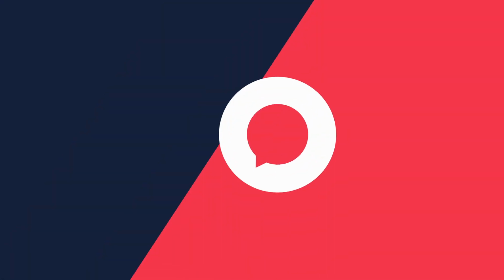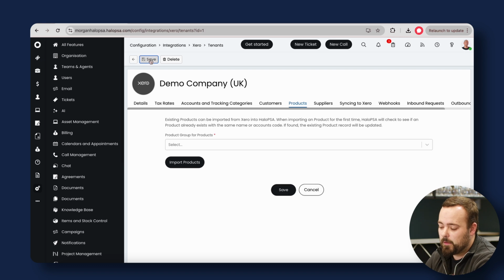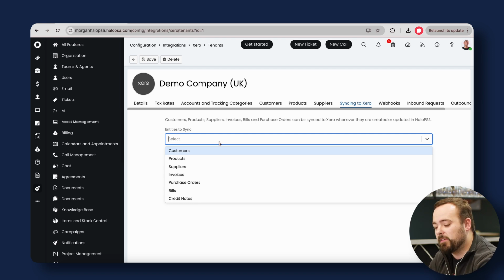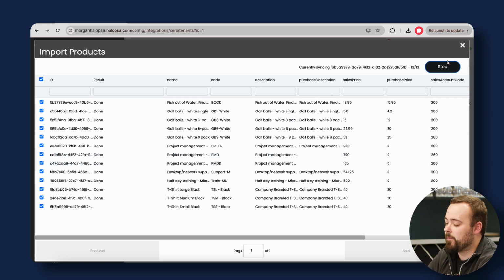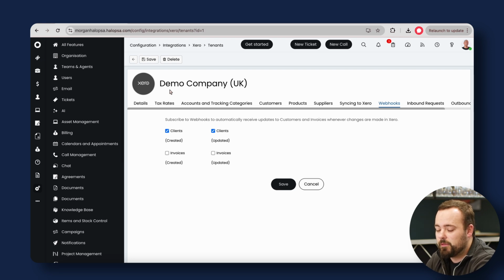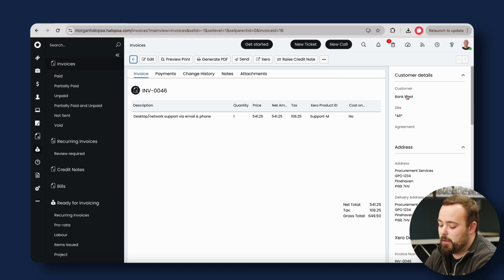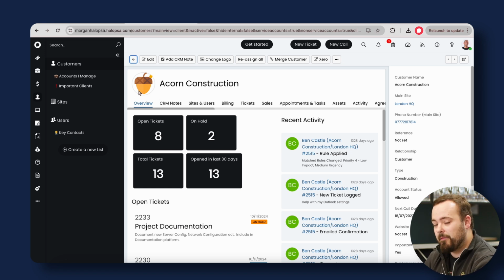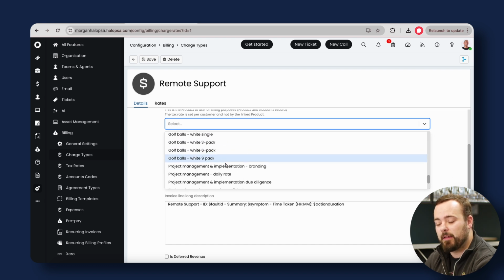Xero Integration | HaloPSA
HaloPSA's Product Manager, Morgan Aspinall, provides a comprehensive guide on how to integrate Xero with HaloPSA.

Whether you're using Xero or another accounting package, the process is very similar, making this guide invaluable for any accounting integration.

HaloPSA equips you with everything you need to run a fully-loaded, ITIL-aligned service desk - right out of the box. From time-tracking and billing to advanced reporting, asset management, automation, and seamless integrations, HaloPSA puts you in control with an intuitive, customisable UI. Whether you're managing clients or streamlining operations, HaloPSA is your ticket to unlimited productivity.